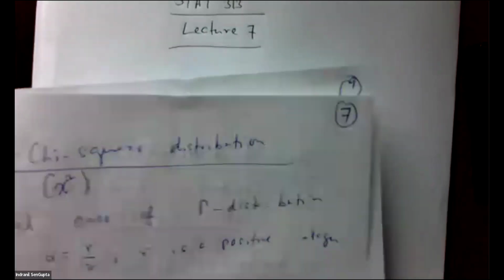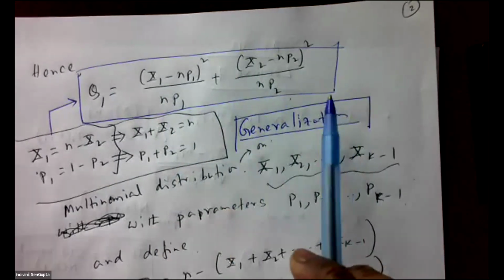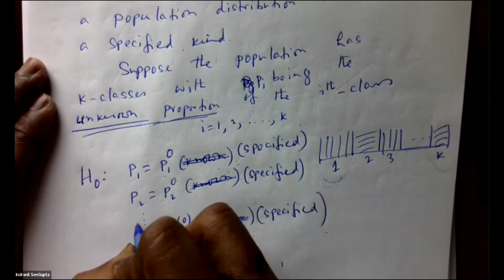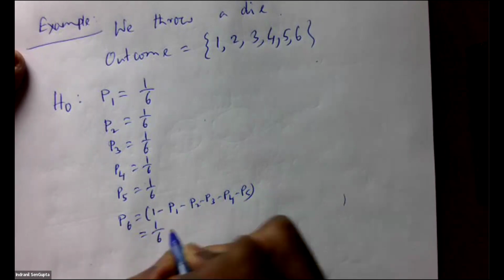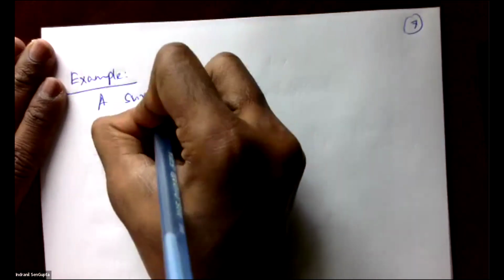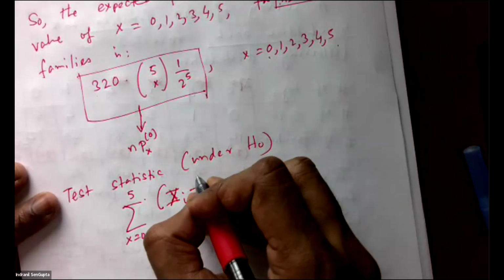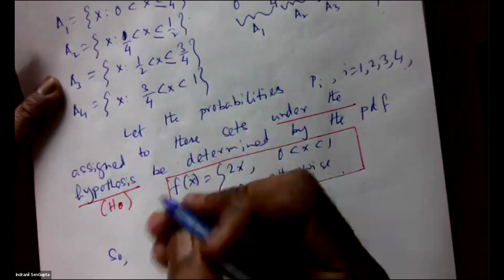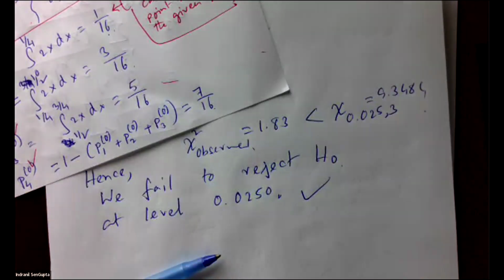Chi-square- goodness-of-fit test (Lecture 7), by Prof. Indranil SenGupta (CUNY)